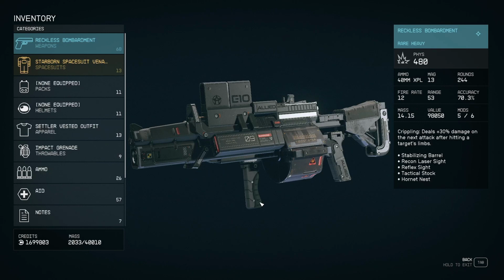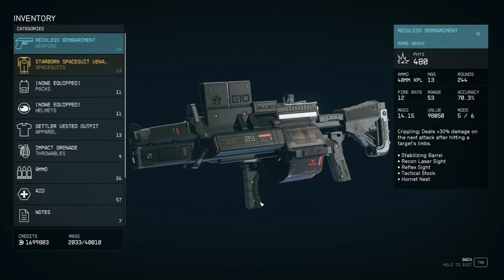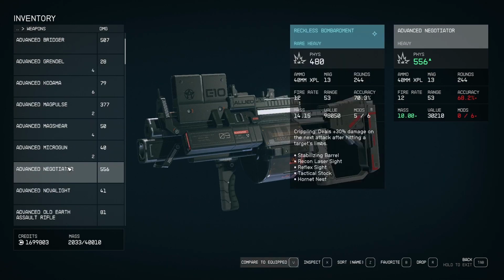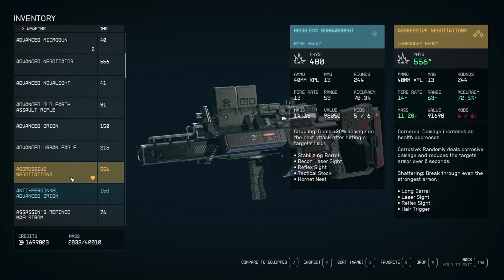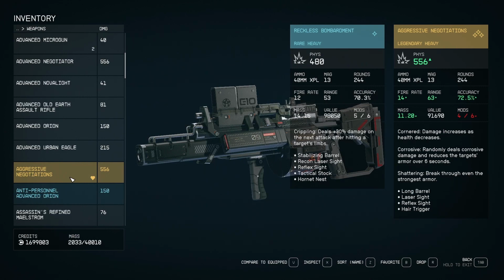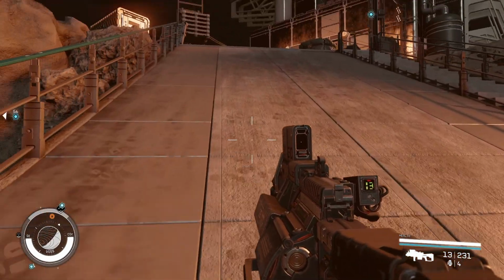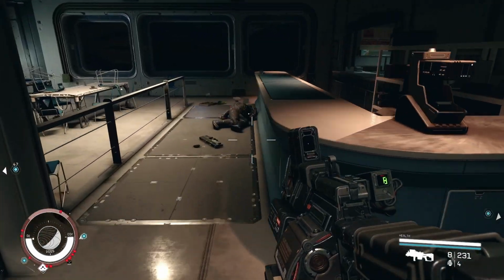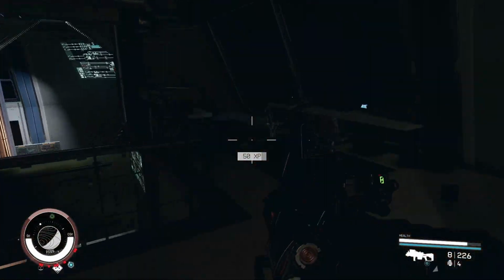Starfield Weapons Showcase: Reckless Bombardment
A personal showcase of the Reckless Bombardment unique weapon on Starfield, a short playthrough to demonstrate the weapon and how it handles in the hands of an average player.

This is not a review as such, i won't for the most part be comparing weapons with the different variants that are in game or showing off the mods available, its just a short mess about with me babbling nonsense (mostly) and getting shot alot.  A chance to see the base weapon in action, you can then go out and search for the upgraded versions yourself.